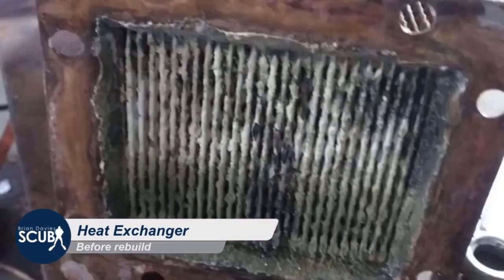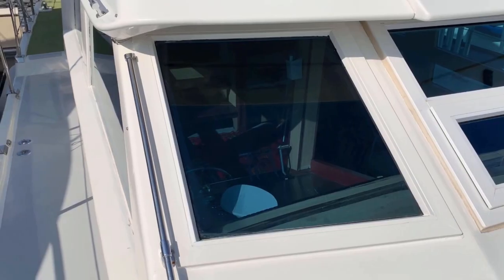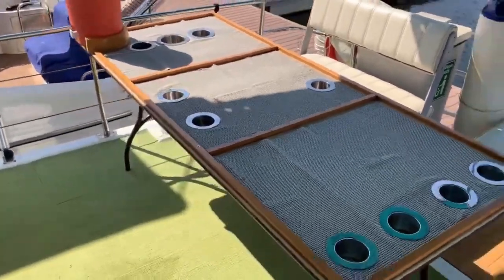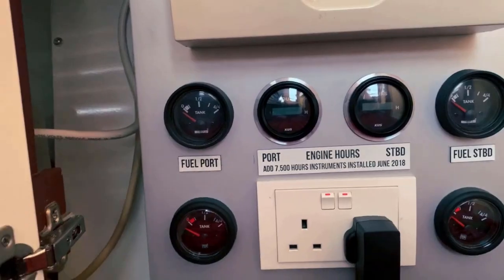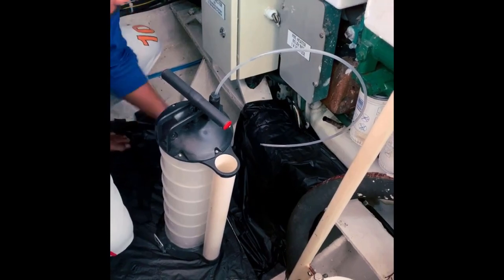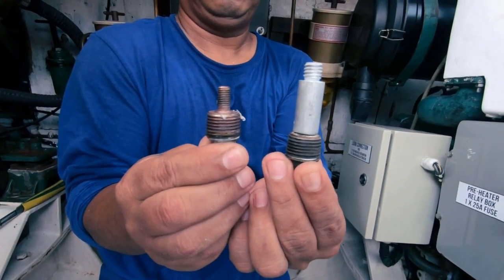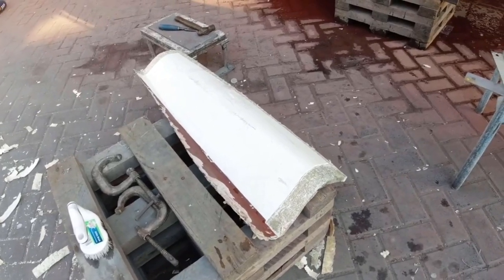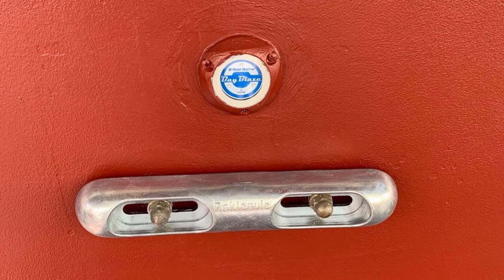2020 Coronet Highlights | Yachting and Diving in Dubai | Classic Boat 1976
00:00 - Intro
0:52 - Heat Exchanger Rebuild
1:18 - Heat Exchanger Installation
1:30 - Coronet Refit External
3:20 - Coronet Refit Internal
4:17 - Coronet Oil Change
5:03 - Anode Check
5:47 - Annual Hull Maintenance
7:38 - End chat